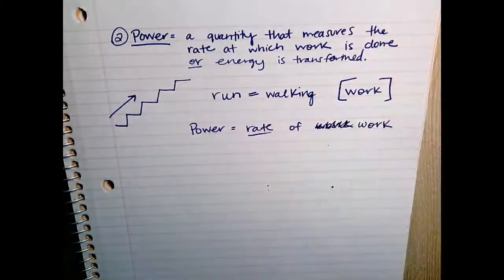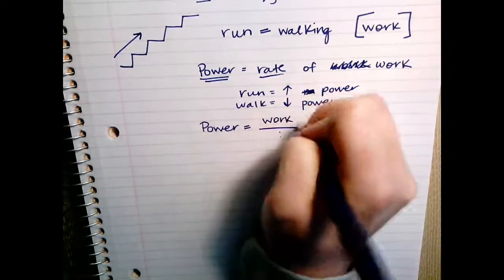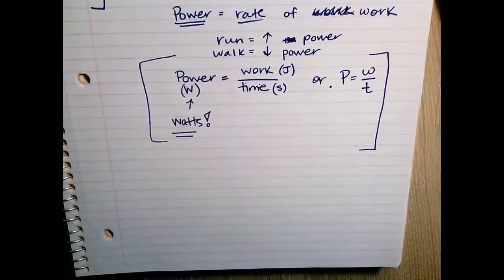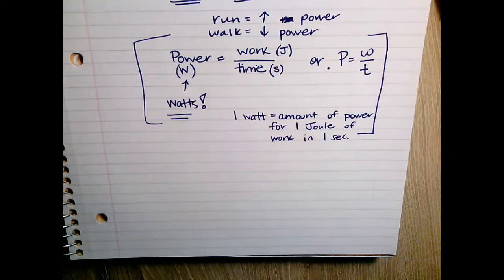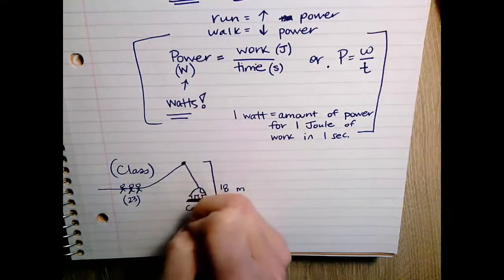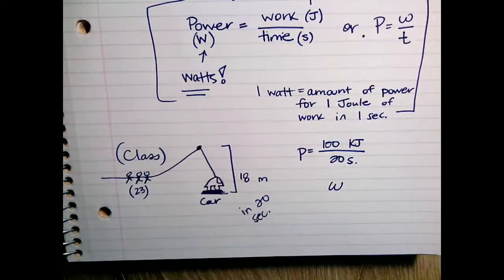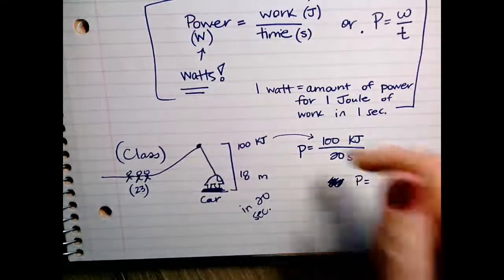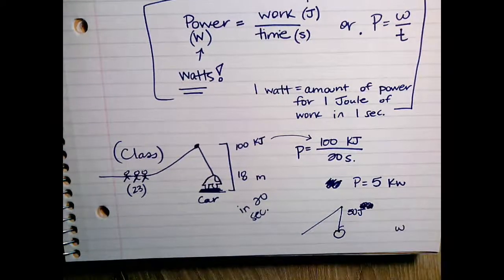Physical Science- Unit 7 Energy Part 1